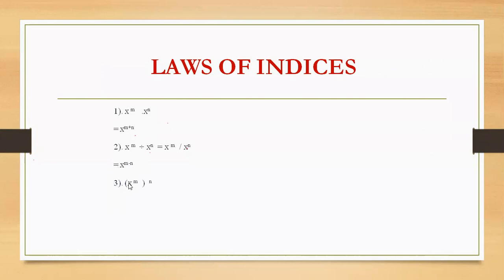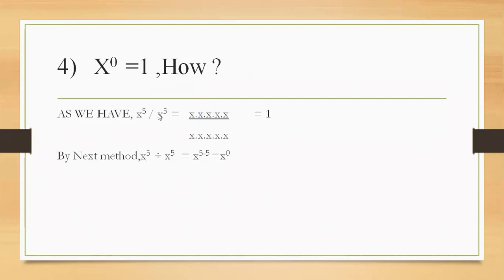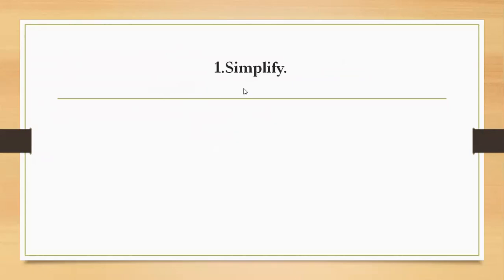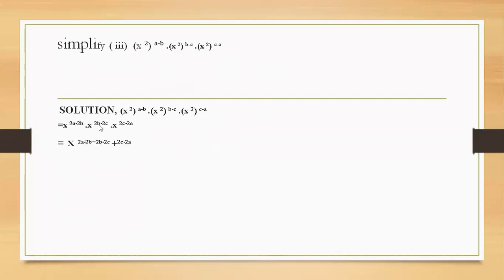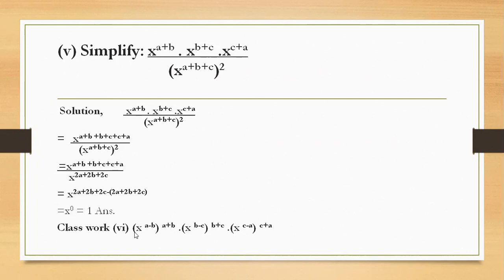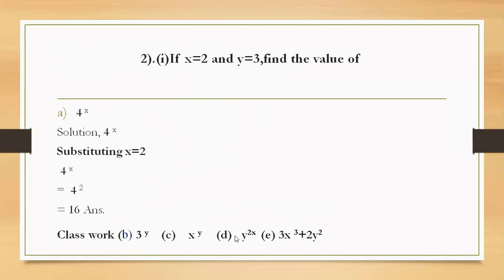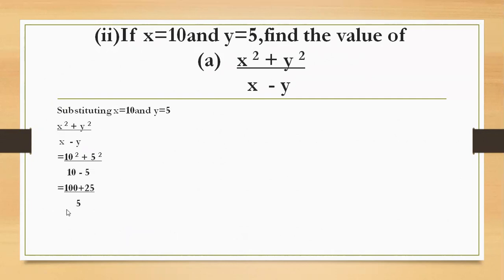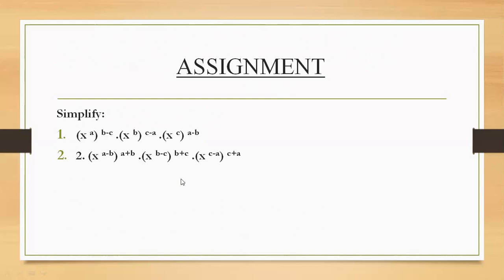LEARN SIMPLIFICATION USING LAWS OF INDICES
QUESTIONS ARE SIMPLIFIED HERE USING LAWS OF INDICES.
WATCH AND LEARN .